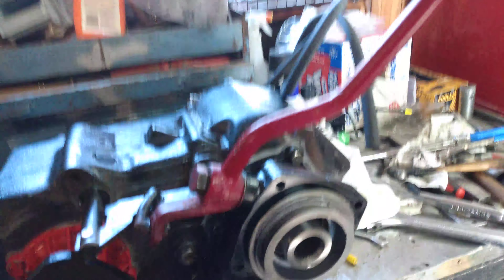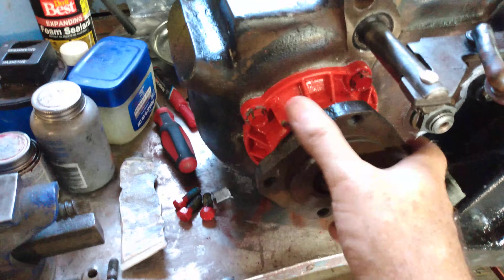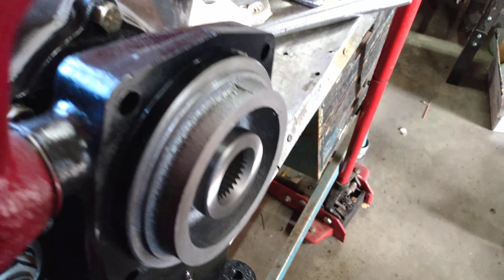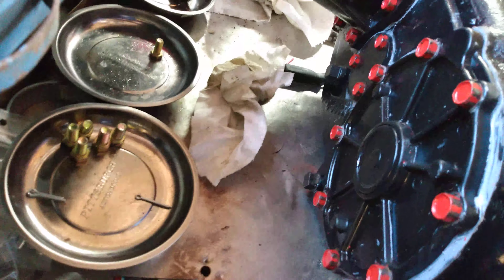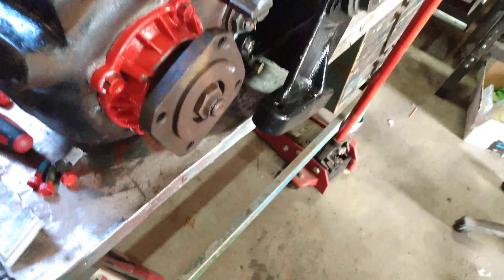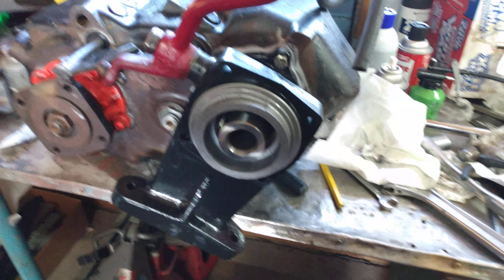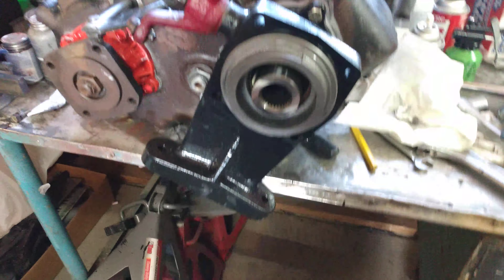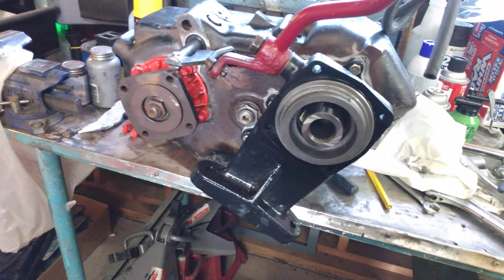transfer case is complete and assembled. and works good